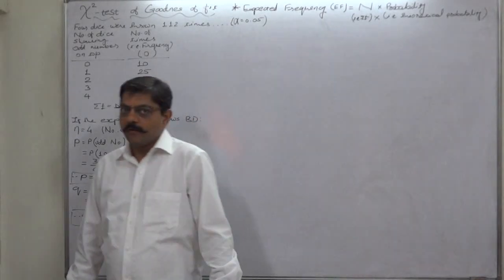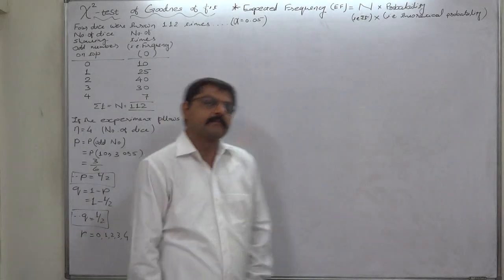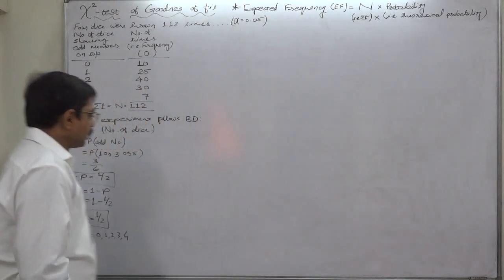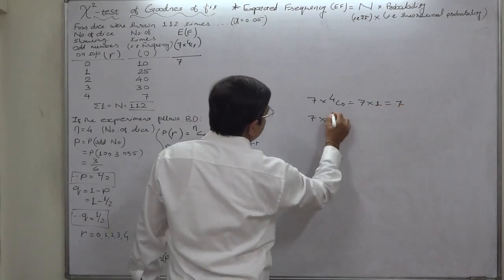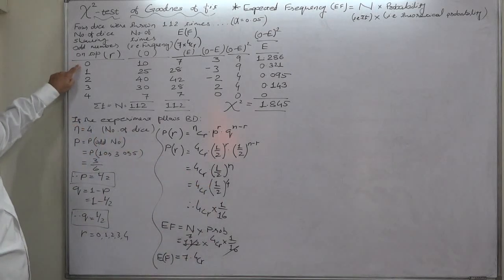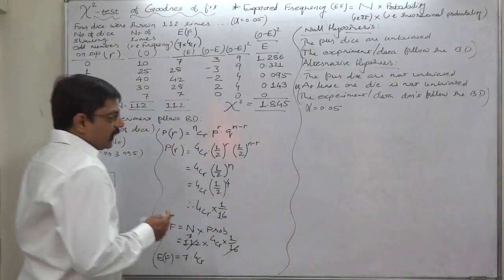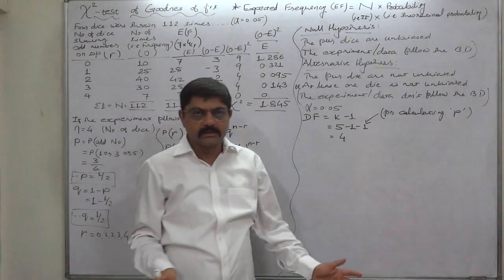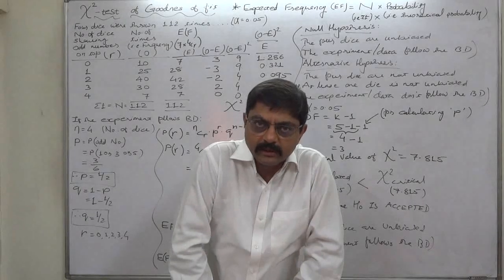Chi Square Test - 12 Test of Goodness of Fit - Binomial Distribution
Hypothesis Testing
Chi-Square Test of Goodness of Fit. In such cases the value of Chi-Square is calculated on the basis of the differences between the empirical (observed or actual) frequencies and the theoretical probabilities of the events or resulted of the experiment under study, the results being mutually exclusive and exhaustive, and the experiment follows all the conditions of Binomial Distribution or we, simply, want to test whether the data follow the BD or the population has BD, i.e. all possible mutually exclusive and exhaustive results of the experiment under study are to be considered and their respective theoretical probabilities are to be considered to calculate the expected frequencies.

Case/Problem of Gender bias in recruitment:
A professor of Statistics assigns a task of testing whether the four given dice are unbiased or not. The students tossed the four dice for 112 times and recorded the results of obtaining odd numbers (1 or 3 or 5) on various dice. Before going further for testing, one of the students observed that the experiment follows all the conditions of Binomial Distribution and told about this fact to the professor and the professor also assigned an added task of testing whether the experiment also follows Binomial Distribution or not.
The results of the 112 actual throws were as follows: (Take level of significance of 5%)
No. of dice
throwing
1, 3 or 5: 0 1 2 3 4
Frequencies: 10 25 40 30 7
Test whether the four dice are honest.

Null Hypothesis:
All the four dice are honest or unbiased

Alternative Hypothesis:
At least one of the four dice is not honest or at least one of the four dice is biased.